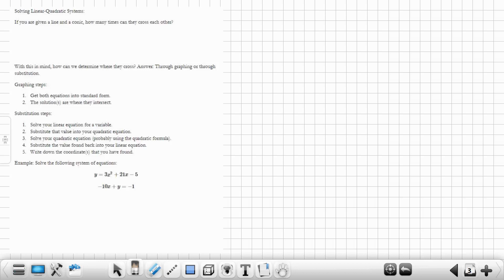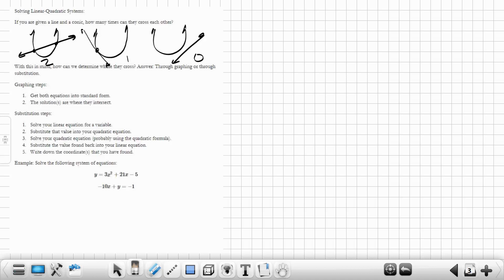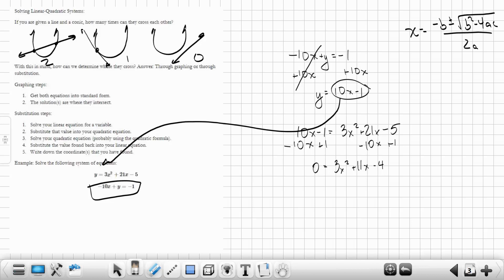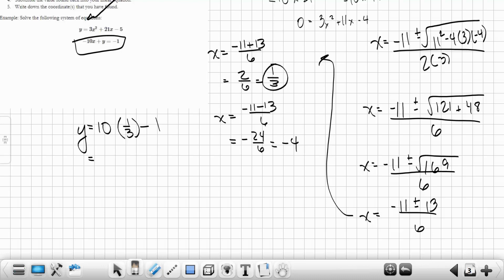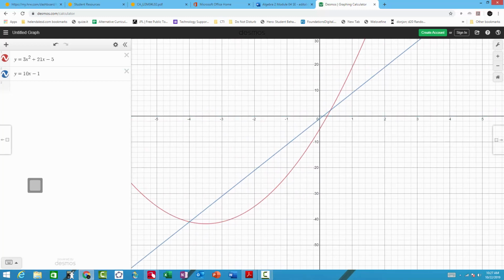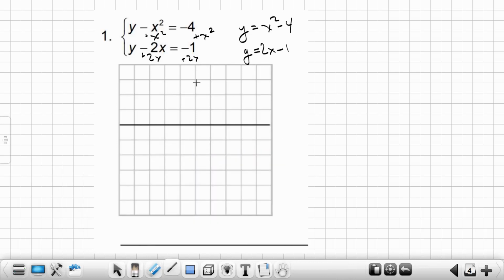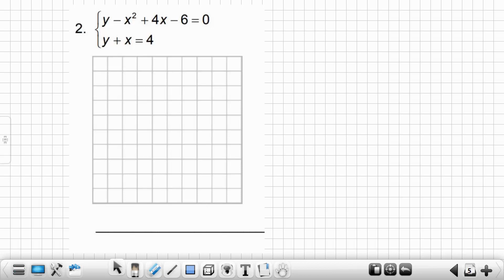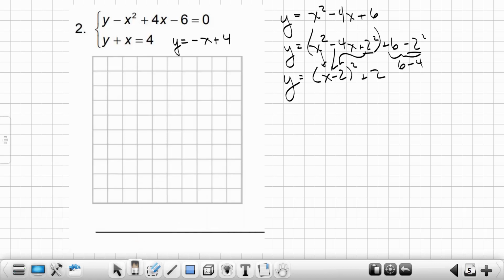Algebra 2 Module 4-3 Part 1 Period 3